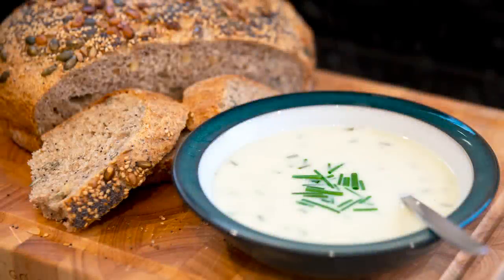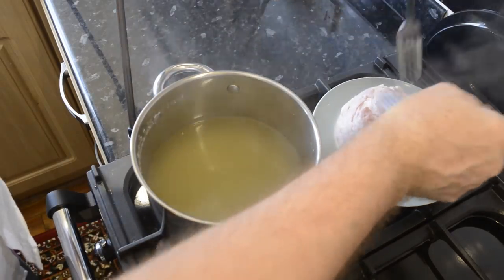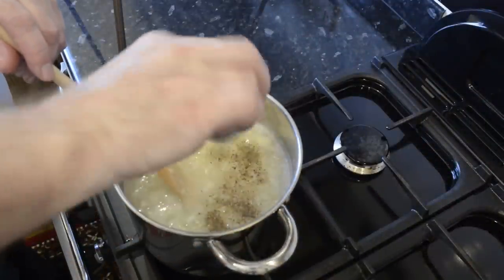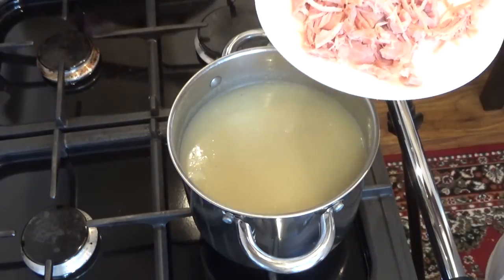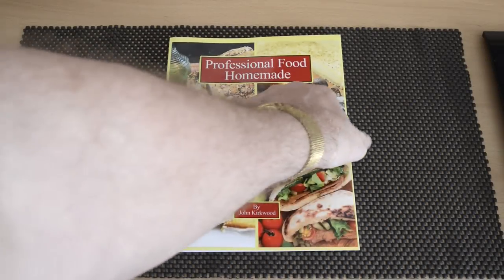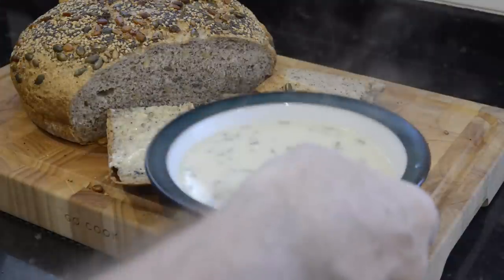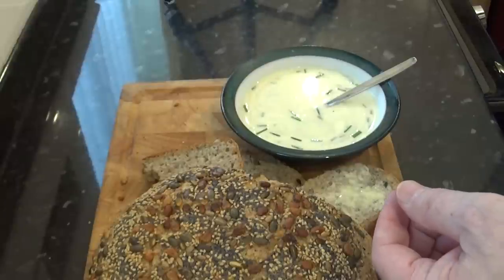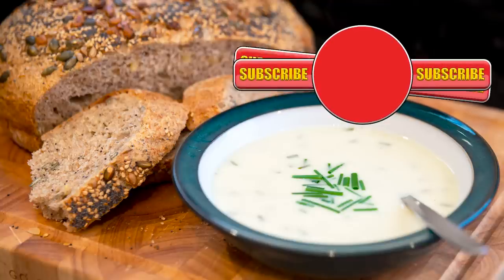Creamy Onion, Potato & Ham Soup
How to make a creamy onion potato and ham soup, simple step by step instructions from start to finish.
Bamix hand blender